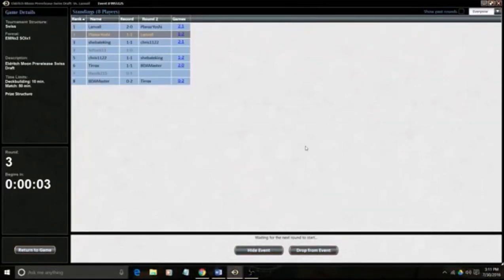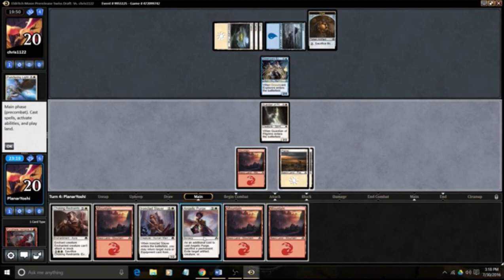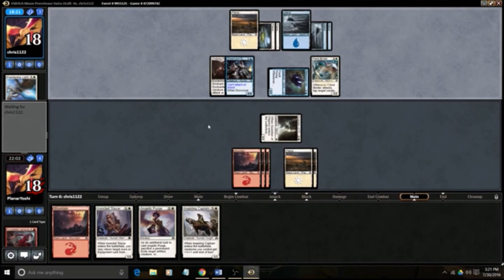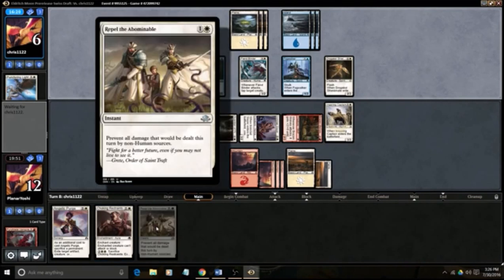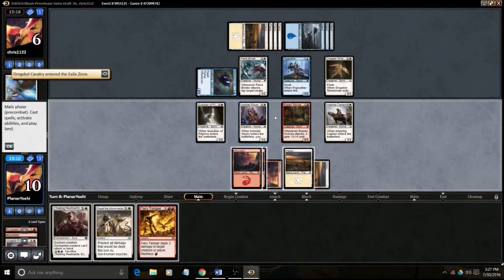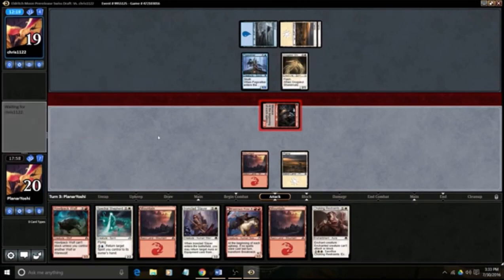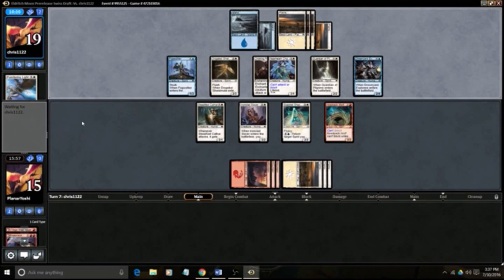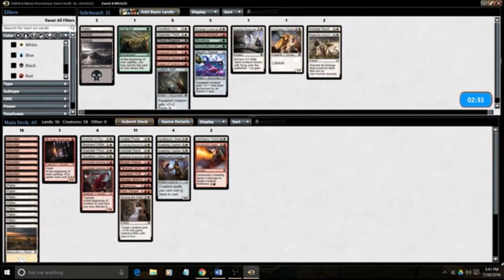EMN Draft #1: Round 3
Me playing in an Eldritch Moon prerelease draft on Magic Online.